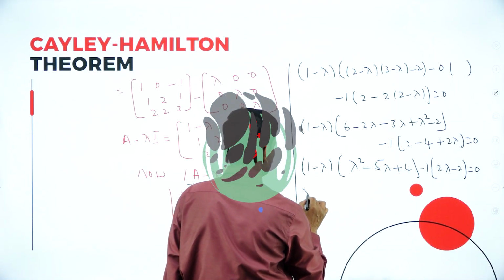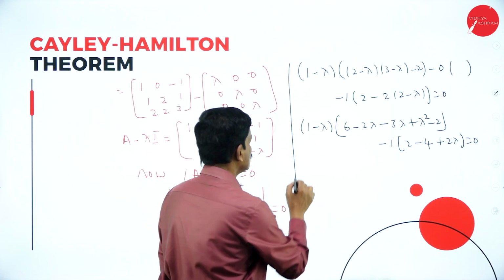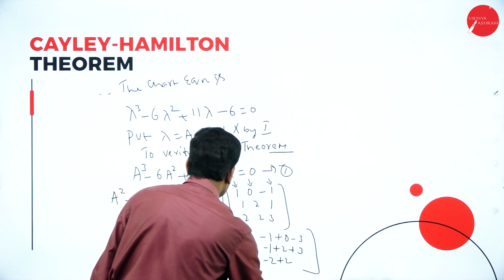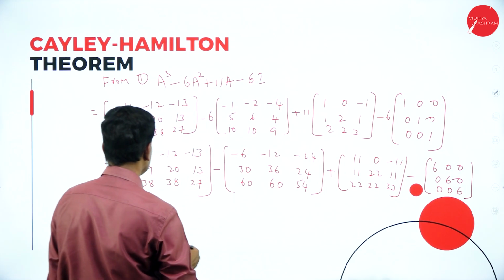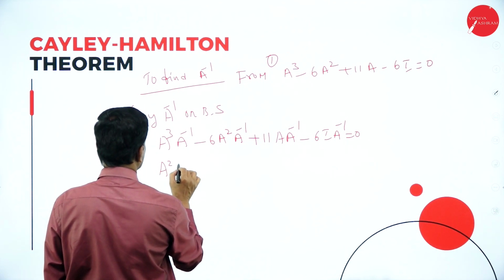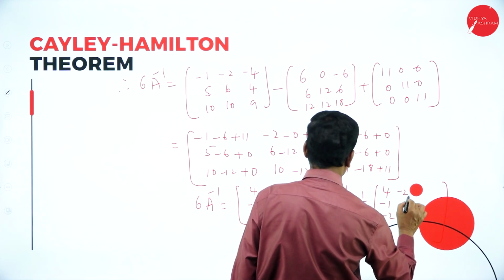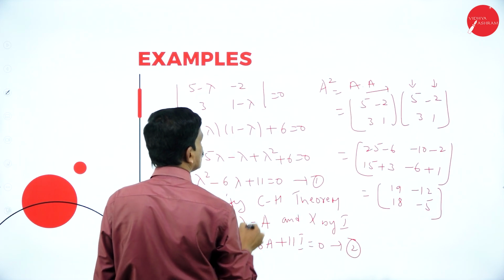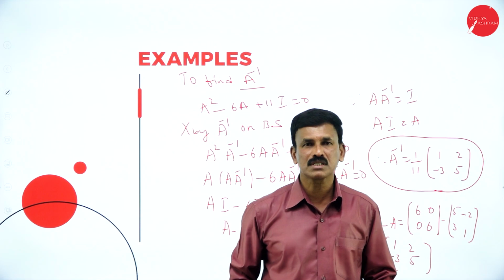DAY 26 | MATHEMATICAL FOUNDATION | I SEM | B.CA | NEP | MATRICES AND DETERMINANTS | L3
Course : B.CA
Semester : I SEM
Subject : MATHEMATICAL FOUNDATION
Chapter Name : MATRICES AND DETERMINANTS
LECTURE : 3